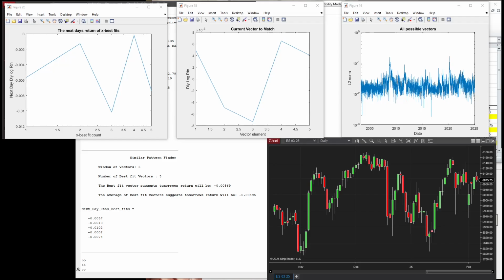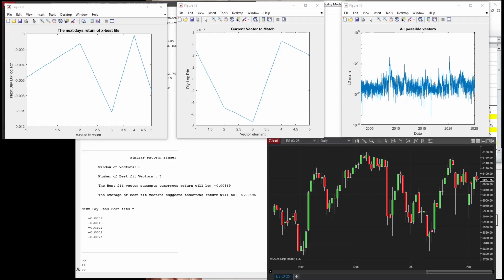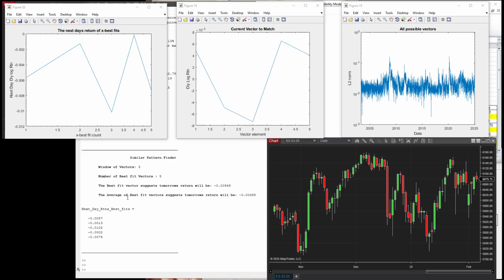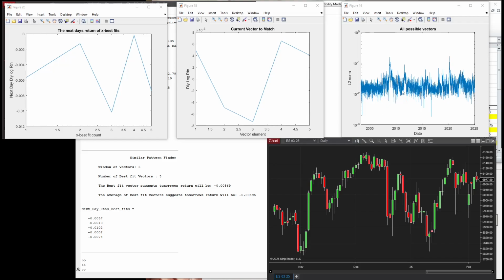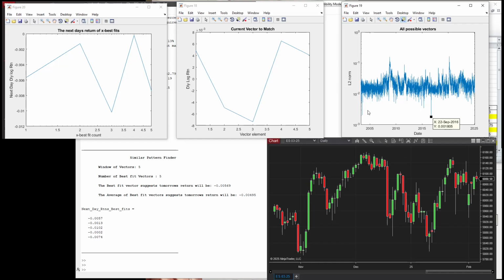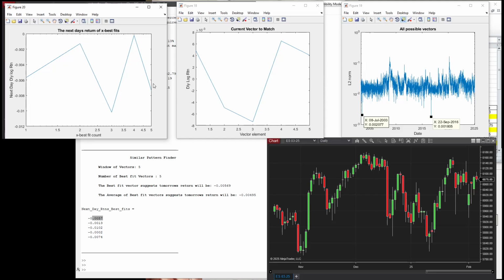Similar Pattern Finder